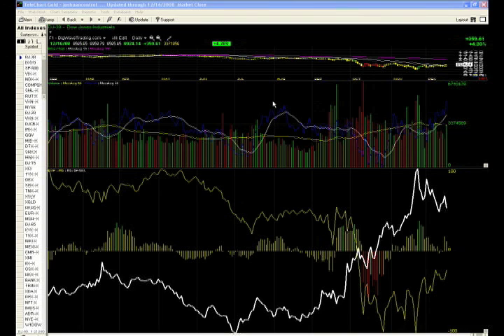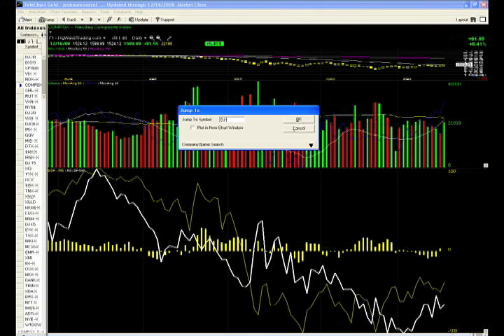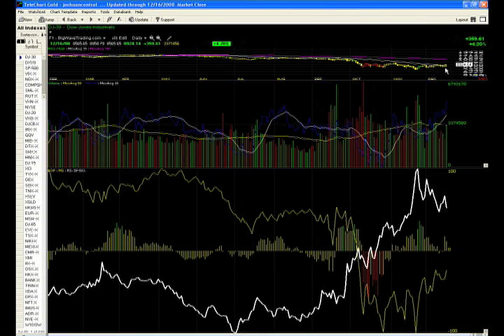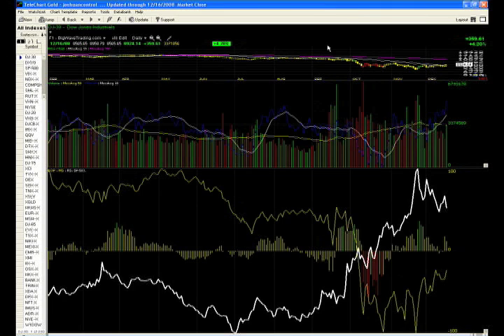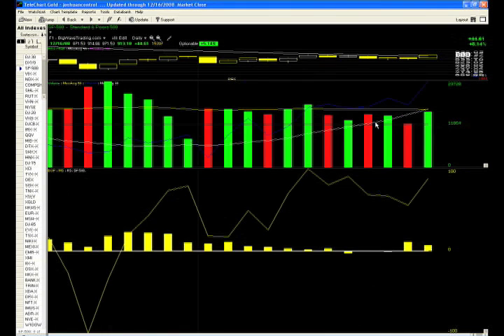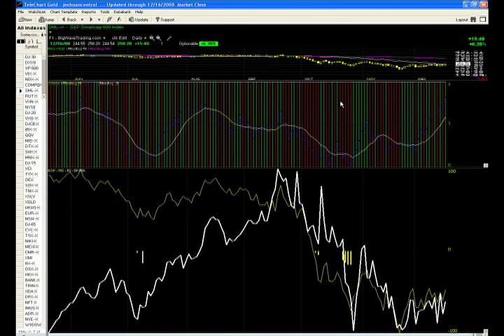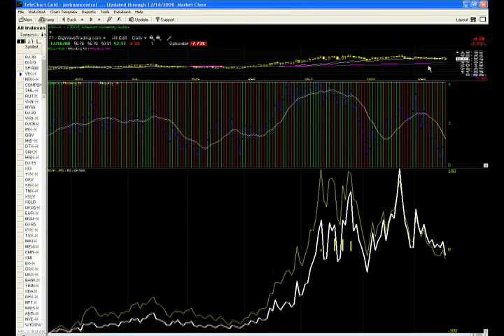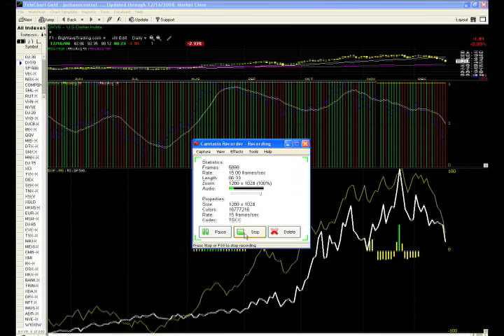Stock market wrap up for Tuesday, December 16, 2008 (Joshua Hayes, BigWaveTrading.com)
Today's market wrap.